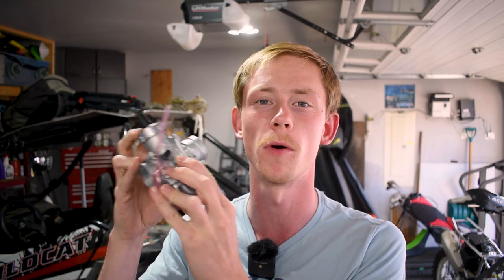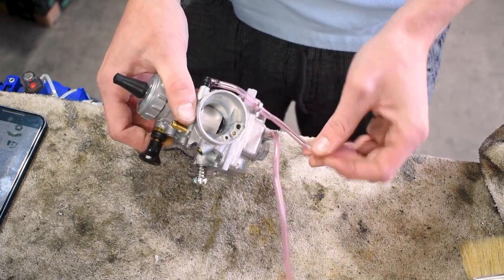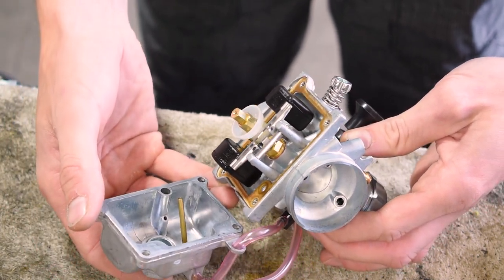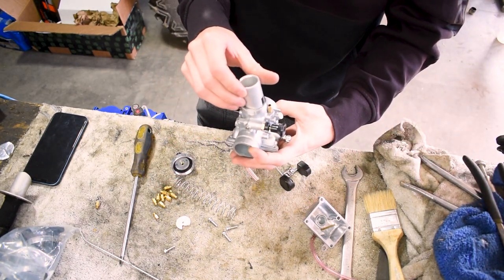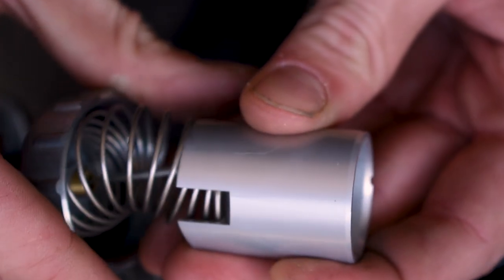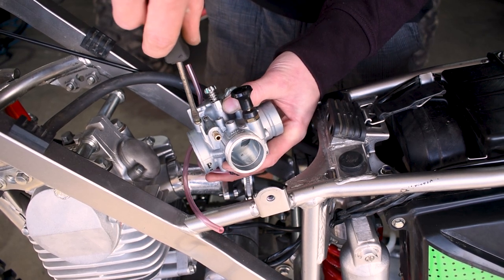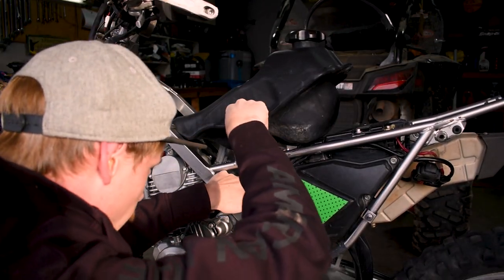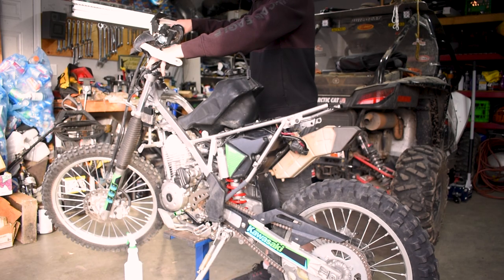BBR KLX140 Mikuni VM26 Carb Swap Kit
Installing My VM26 Mikuni Conversion Carb kit on my klx140

Performance, Visual's And Protection Parts:

14Tooth Front Sprocket
13Tooth Front Sprocket
12Tooth Front Sprocket